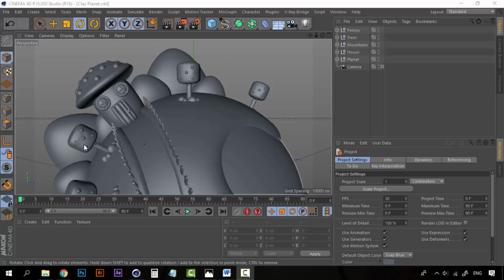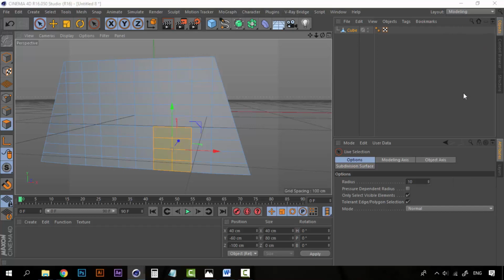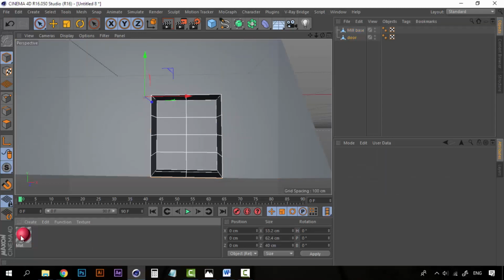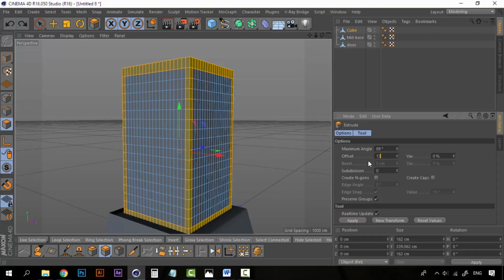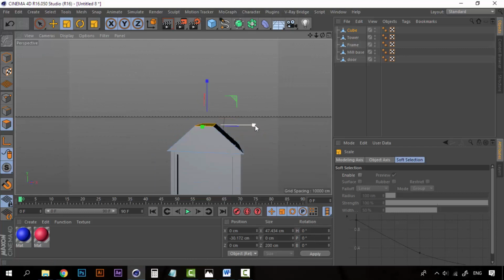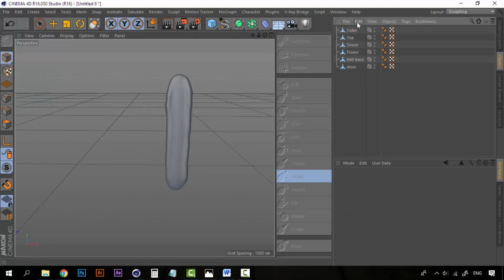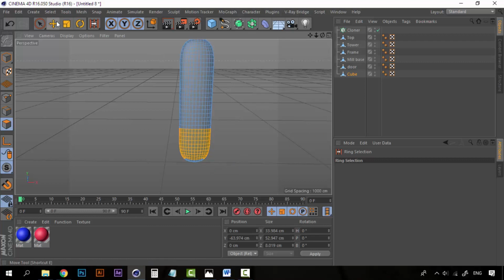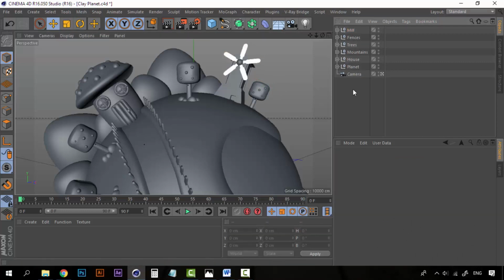06/12 Modeling the Mill — 3D Modeling: Create a Clay World_ENG